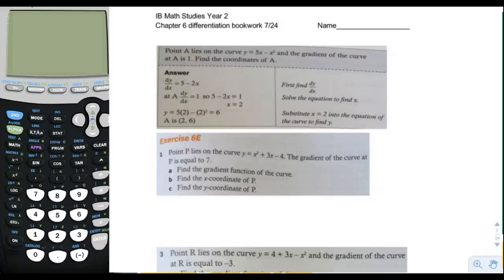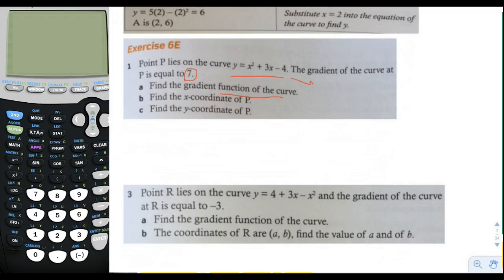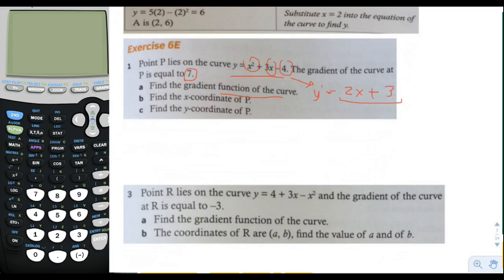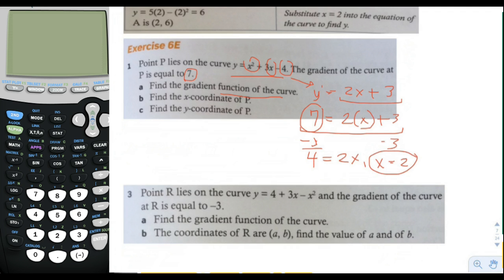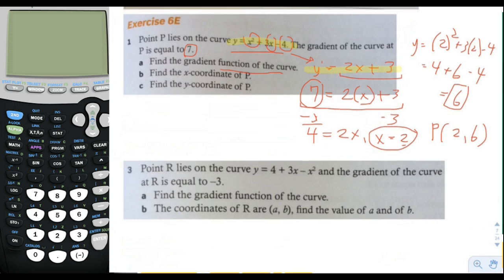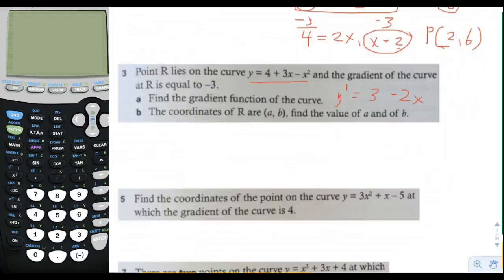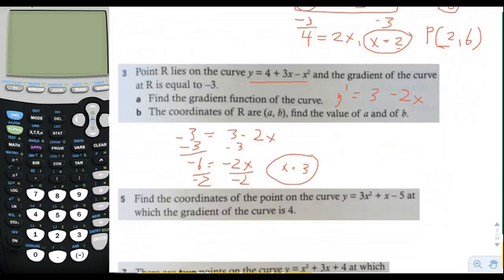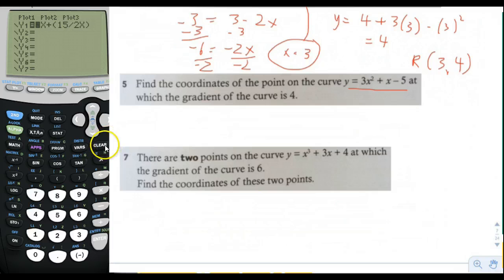MS SL differentiation p7-8 start